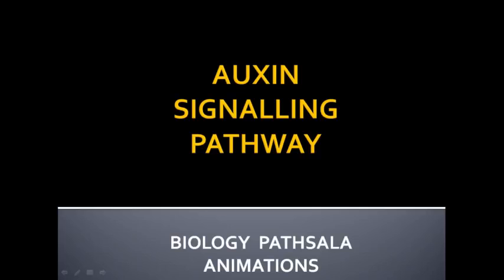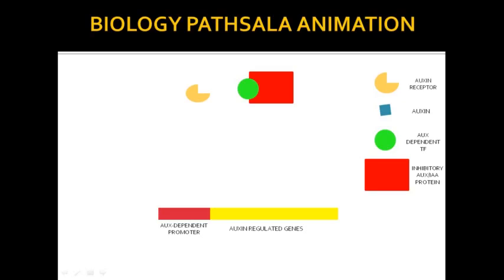AUXIN SIGNALING PATHWAY | WITH ANIMATION